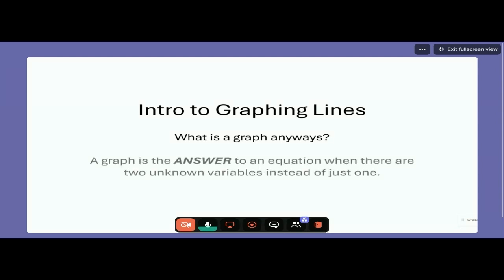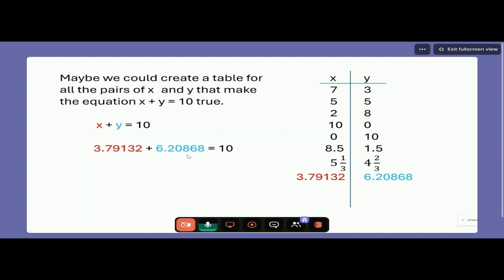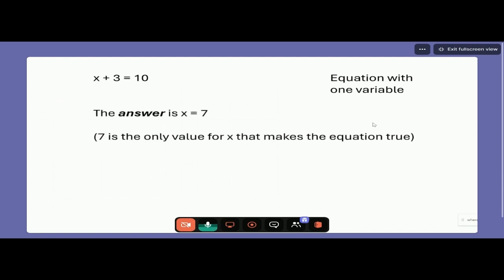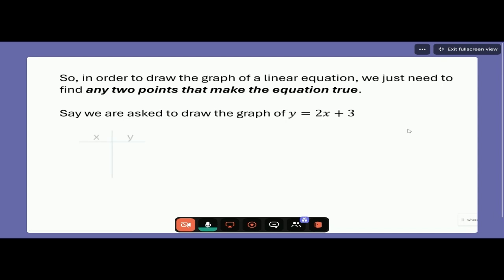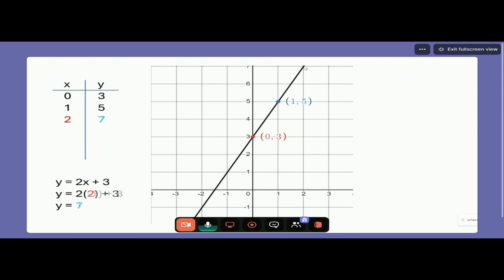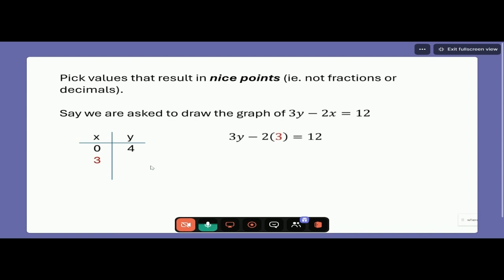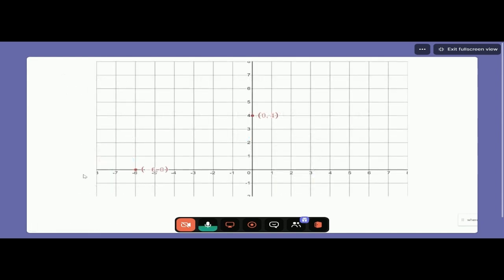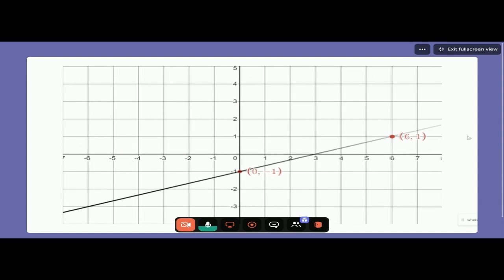Intro to Graphing Lines what does a graph represent and graphing by plotting points